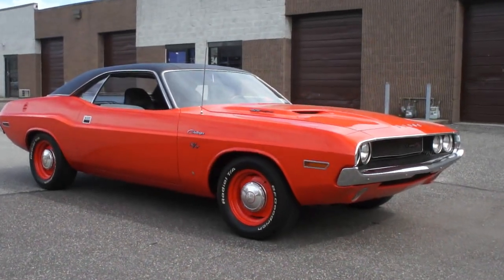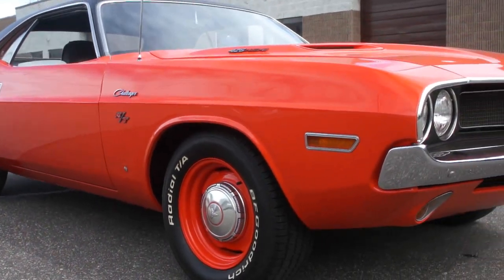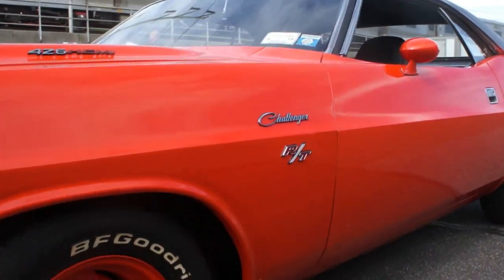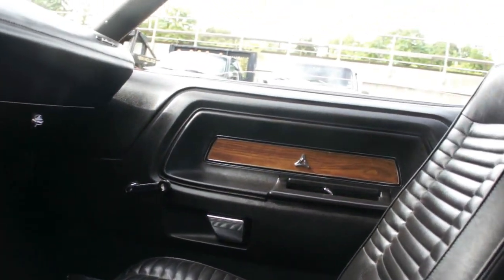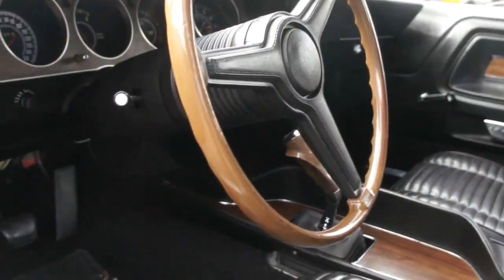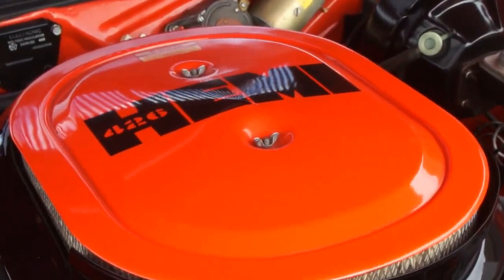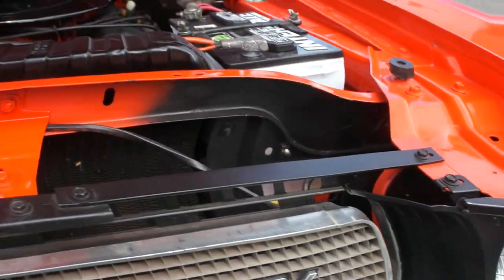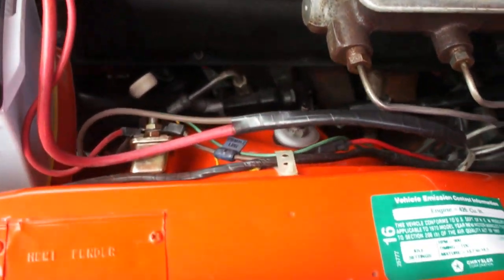~~SOLD~~1970 Dodge Challenger R/T For Sale~Matching 426 HEMI~Restored to the HIGHEST Standard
1970 Dodge Challenger R/T
Restored to the HIGHEST Standard
Matching 426 HEMI
4 Speed Transmission
Power Steering
Power Brakes
A/M 8 Track Radio
Vin: JS23R0B371978
J
Line
Dodge Challenger

S
Class
Special

23
Body
2-door hardtop

R
Engine
V8 426 CID 2-4BBL "RB" (Hemi)

0
Year
1970

B
Assembly
Hamtramck, Michigan

371978
Serial
371978

For Sale By Owner & Located in Huntington, NY